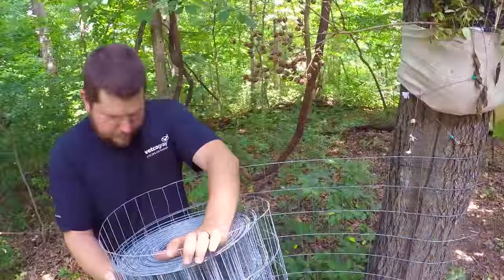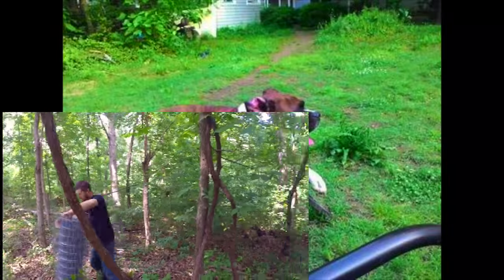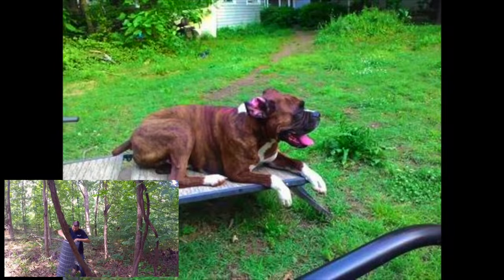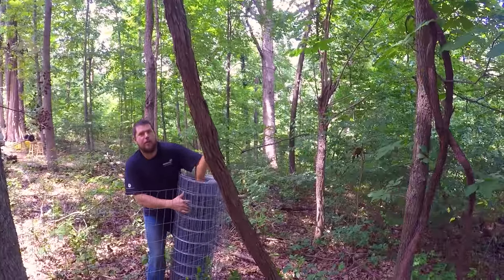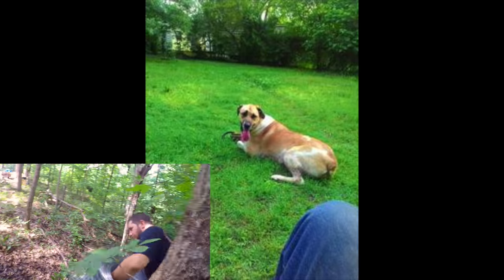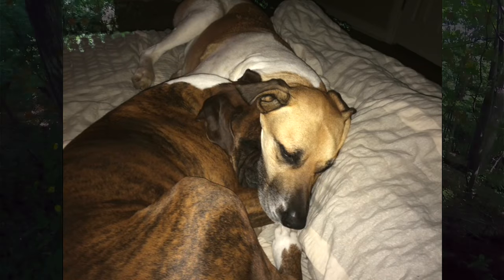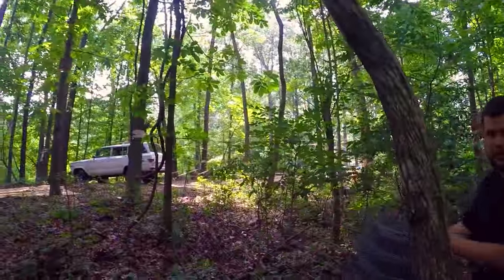Building Cheap and Simple Dog Fence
In this video we construct a temporary fenced-in area for the dogs. We used 4ft tall wire fencing from Tractor Supply. It was the cheapest fence we saw at any local store; $180 for 300 ft.